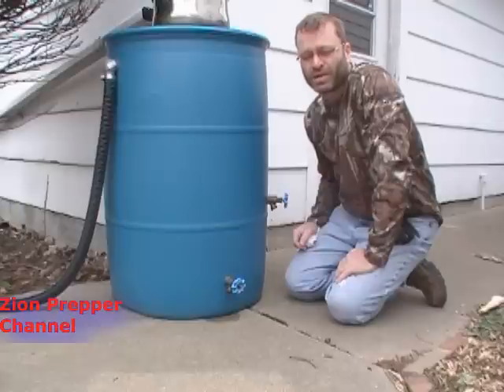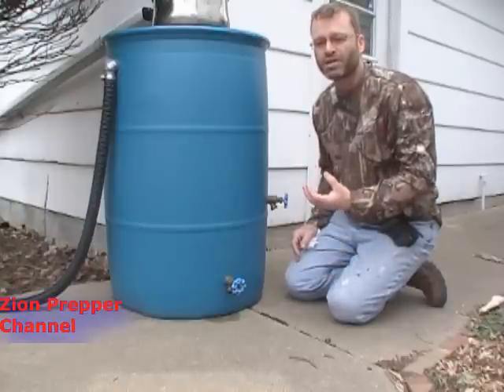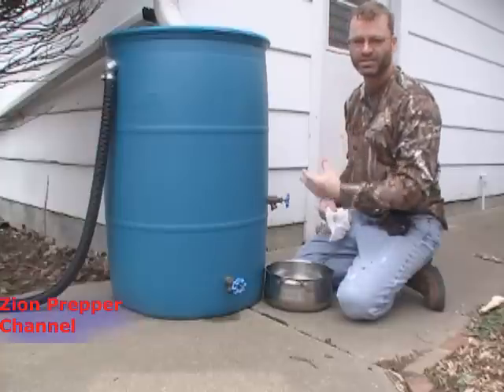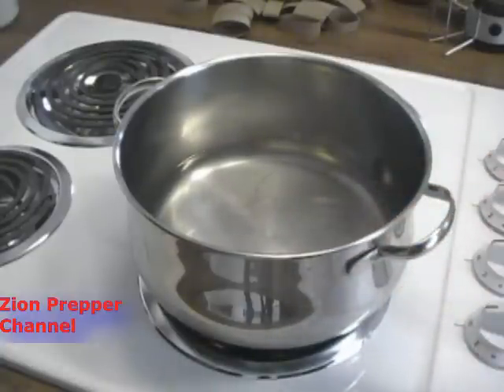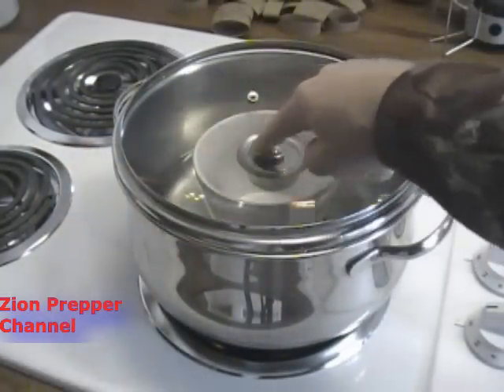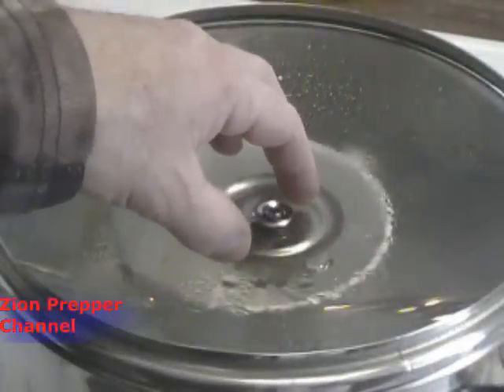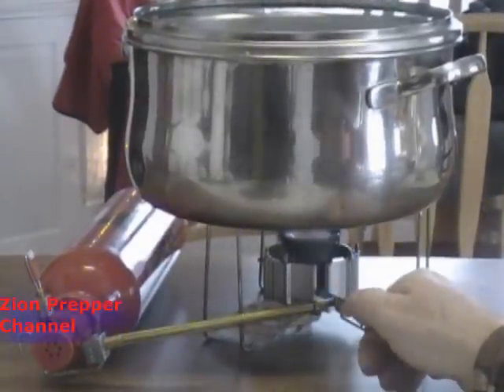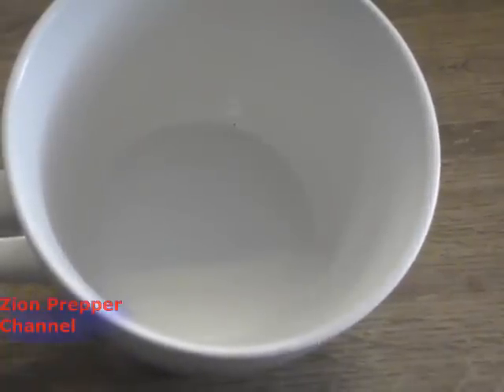Chemicals + Pathogens = Distillation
I describe a simple distillation method.